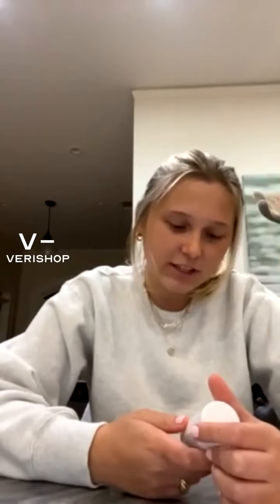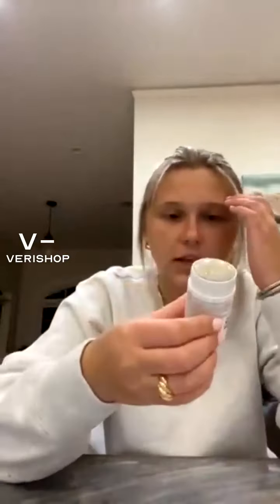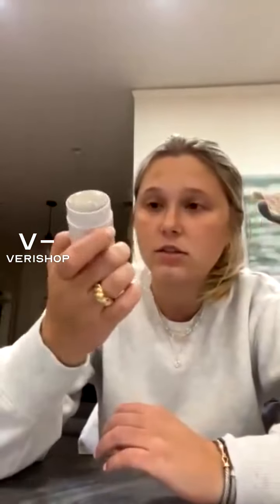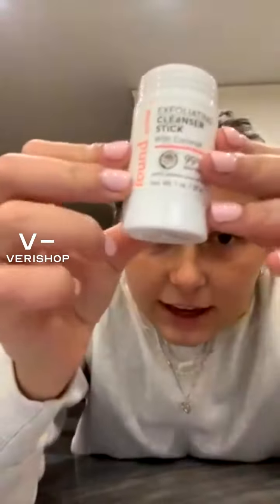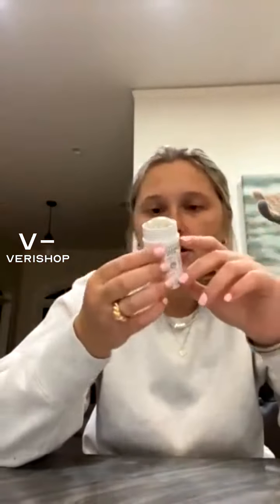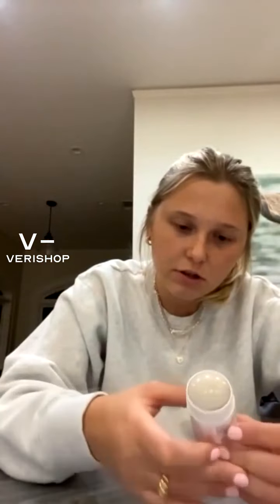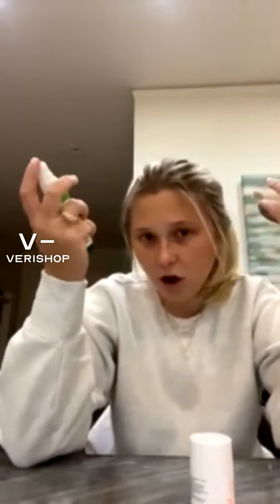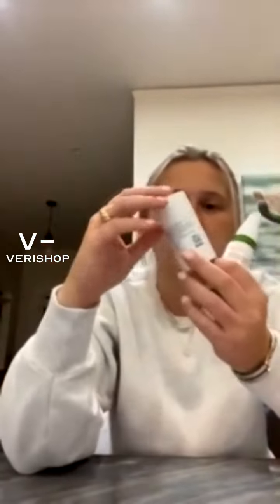found active Exfoliating Cleansing Stick with Coconut Review